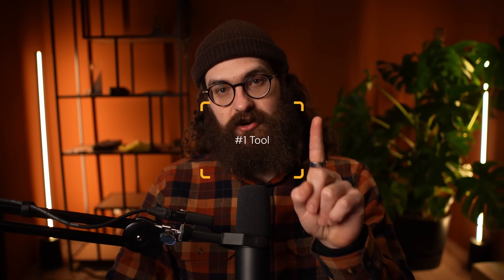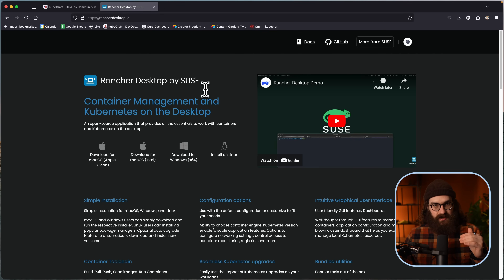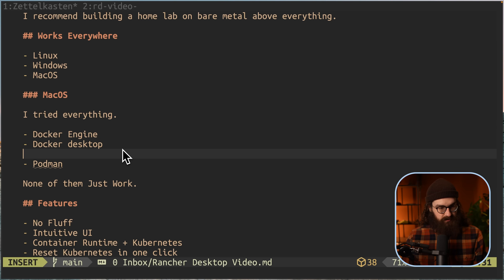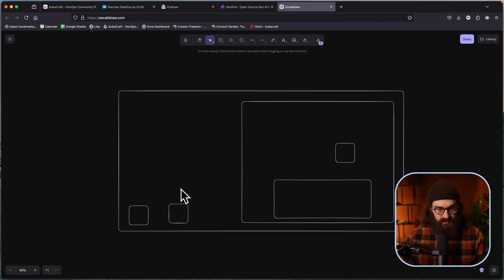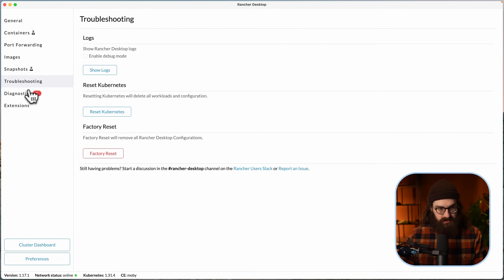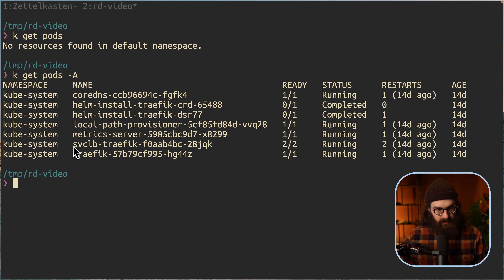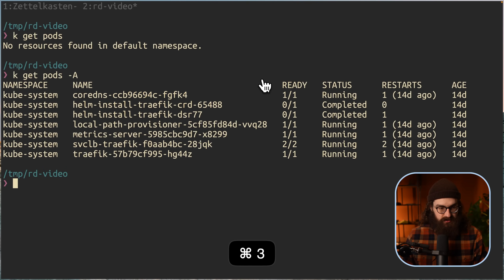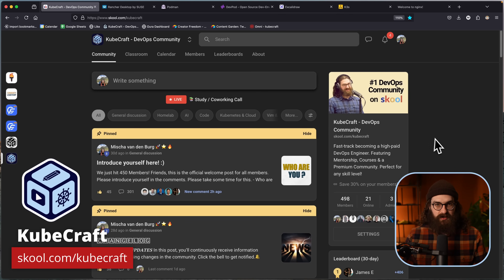The BEST tool for learning Kubernetes (According To Kubestronaut)